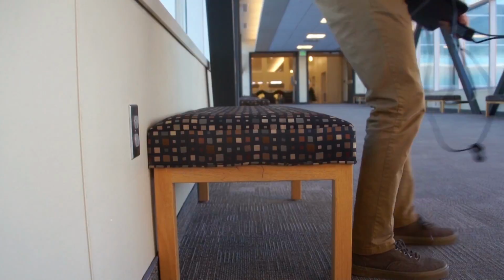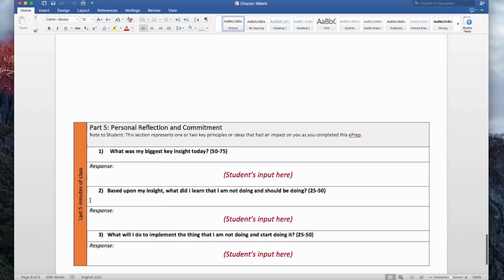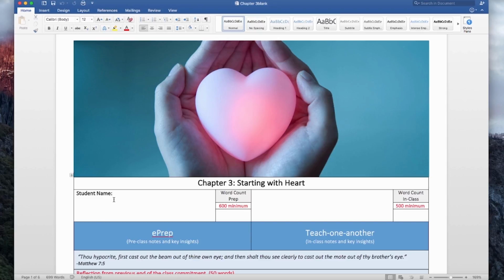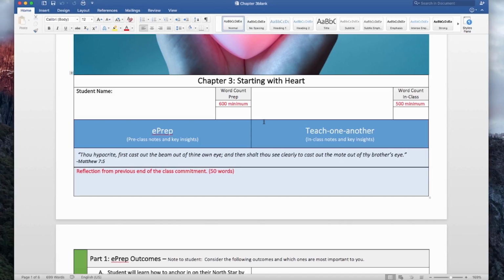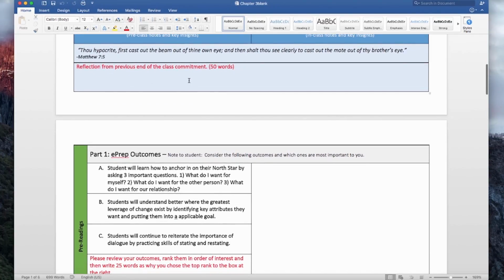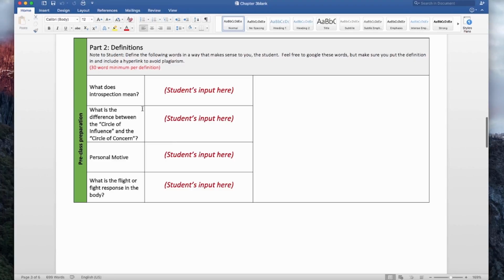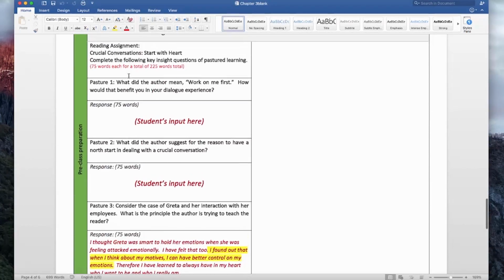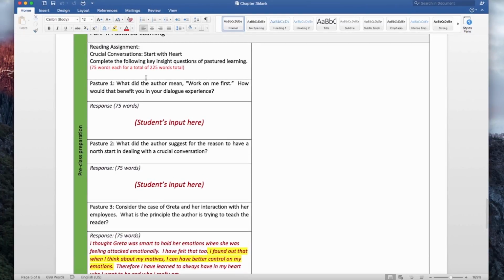GS 106 ejournal with animation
Newly animated icons are in this version of the ejournal walkthrough. Enjoy!